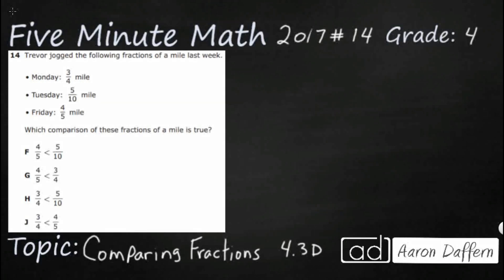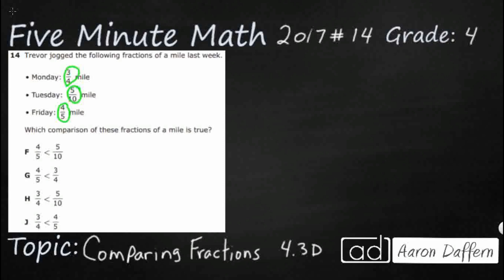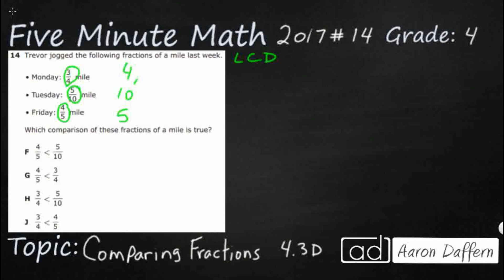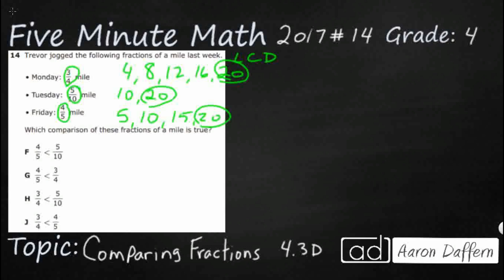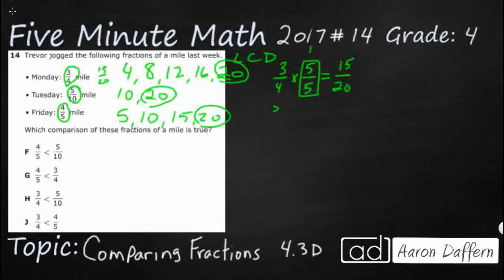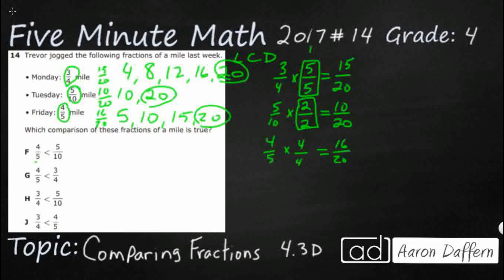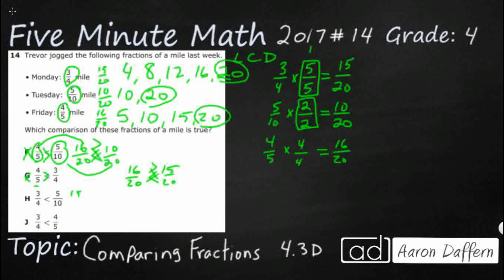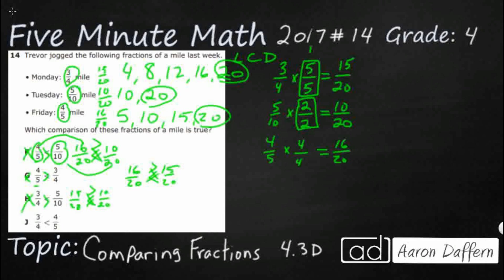4th Grade STAAR Practice Comparing Fractions (4.3D - #3)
Practice comparing two fractions with different numerators and different denominators and represent the comparison using symbols with a test item from the 2017 released STAAR test (#14 - 4.3D).